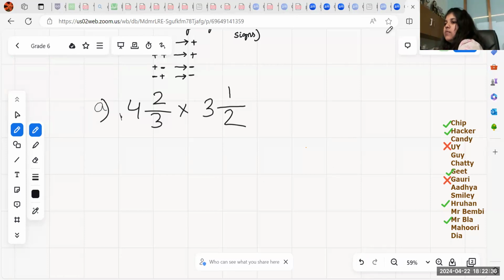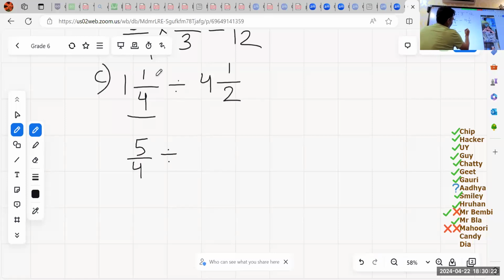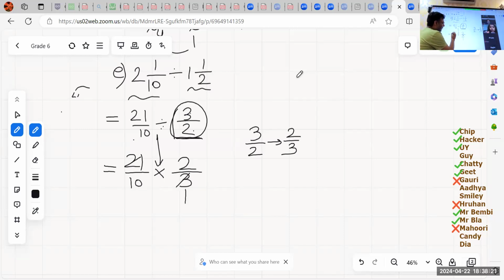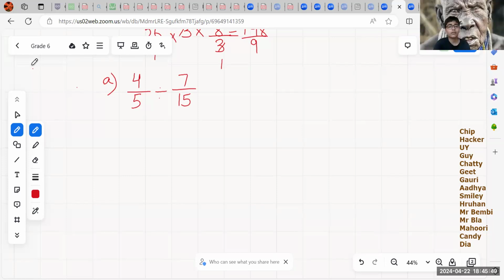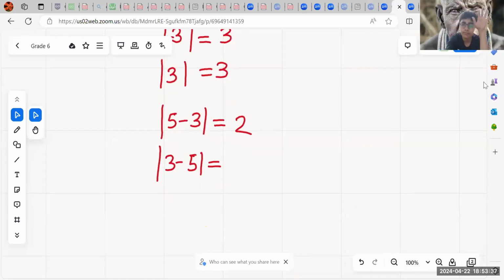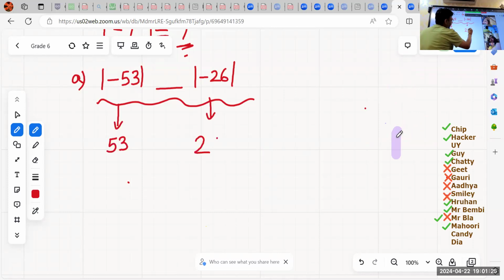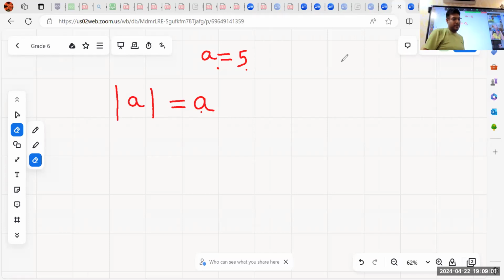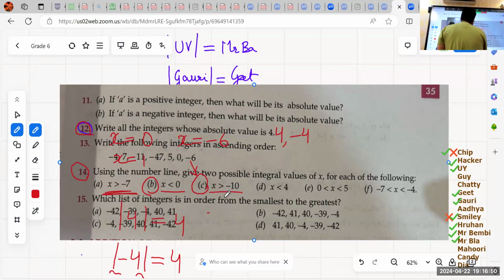Grade 6 Maths Olympiad Class#10 Rational Numbers